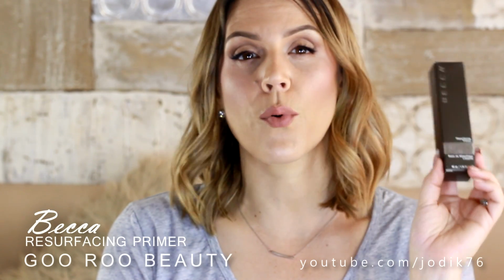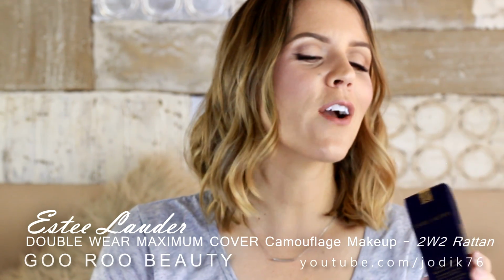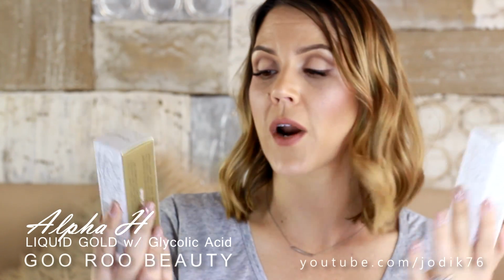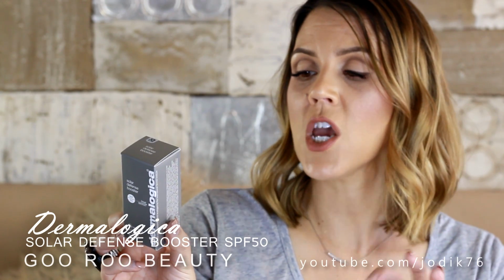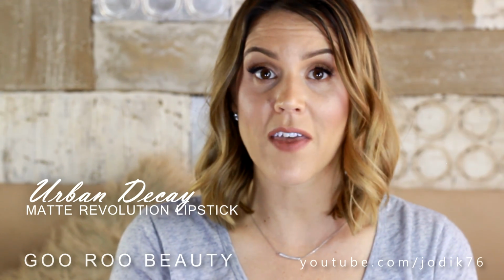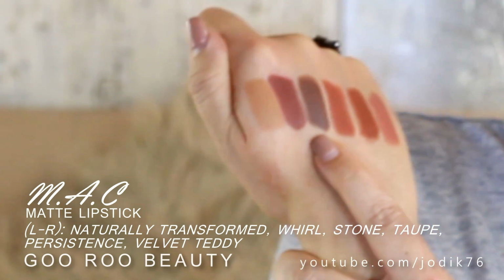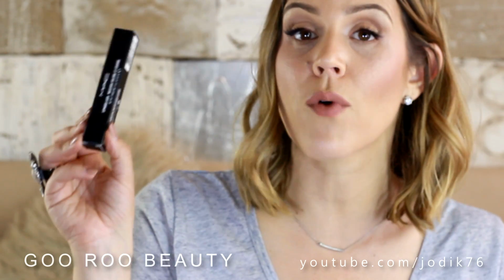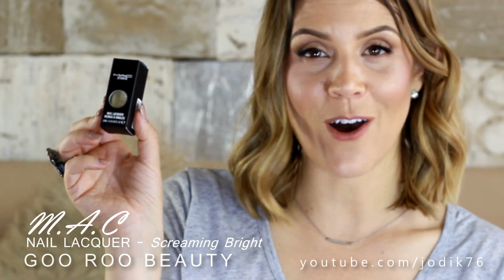BEAUTY HAUL : MAC, Urban Decay, Laura Mercier, Too Faced, Estee Lauder & more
LIPSTICK: MAC Matte Lipstick - Taupe. Necklace: Seed

Use code "JODI89"For FREE INTERNATIONAL SHIPPING (14-21 days) with min spend $89
I have the Moses Vision Green & the Mixty Missy Gray Lenses

PRODUCTS SHOWN IN VIDEO (All products shown in this video were purchased by me with my own money or sent to me as a prizewinner (amusebeauty). All opinions expressed are my own and not remunerated.

Roberto Cavalli NERO ASSOLUTO Eau de Parfum Spray
Guerlain PARURE GOLD Foundation - 03 Beige Natural
Becca  RESURFACING PRIMER

M.A.C FLUIDLINE - Great Dame
M.A.C MINERALIZE RICH LIPSTICK - Rare Breed
Clinique HIGH IMPACT MASCARA
Clinique CHUBBY LASH FATTENING MASCARA - Portly Plum
Estee Lauder DOUBLE WEAR MAXIMUM COVER Camouflage Makeup - 2W2 Rattan
Estee Lauder PURE COLOR ENVY Liquid Lip Potion - Fierce Beauty

Estee Lauder PURE COLOR ENVY Liquid Lip Potion - Vague Obsession
Laura Mercier LIP PARFAIT (L-R): Pink Grapefruit, Amaretto Swirl, Cinn-ful, Iced Pomegranate, Blood Cherry

Alpha H LIQUID GOLD w/ Glycolic Acid
Dermalogica SOLAR DEFENCE BOOSTER SPF50

Clinique HIGH IMPACT Extreme Volume Mascara
Urban Decay  MATTE REVOLUTION LIPSTICK : (L-R): MATTE MENACE, MATTE BITTERSWEET, MATTE TEMPER, MATTE BAD BLOOD, MATTE TILT

M.A.C MATTE LIPSTICK (L-R): NATURALLY TRANSFORMED, WHIRL, STONE, TAUPE, PERSISTENCE, VELVET TEDDY
M.A.C RETRO MATTE LIPSTICK (L-R): RUNWAY HIT, DANGEROUS, FLAT OUT FABULOUS
M.A.C CREMESHEEN LIPSTICK- KOI CORAL, NIPPON
M.A.C UPWARD LASH Mascara
M.A.C IN EXTREME DIMENSION LASH Mascara

Glasshouse TRIPLE SCENTED CANDLE Montego Bay
M.A.C MINERALISE SKIN FINISH - Soft & Gentle
Jurlique ROSE HAND CREAM
M.A.C PREP & PRIME Skin Base Visage
M.A.C NAIL LACQUER - Screaming Bright